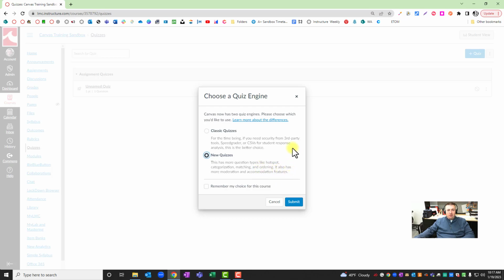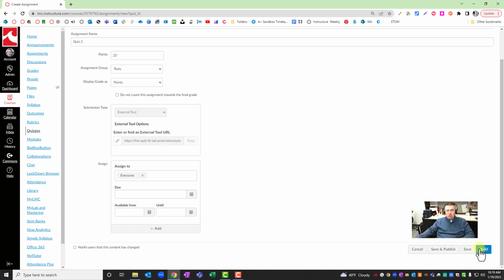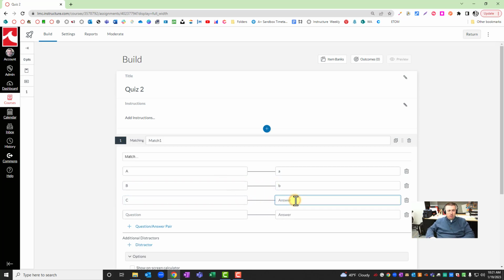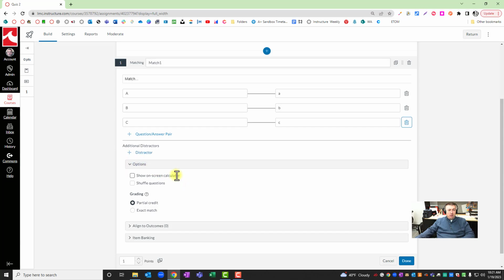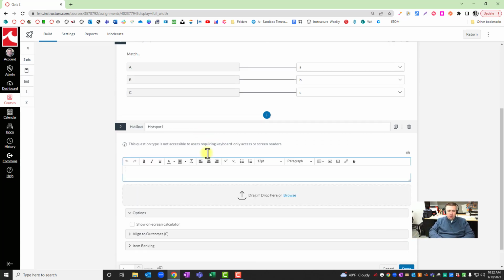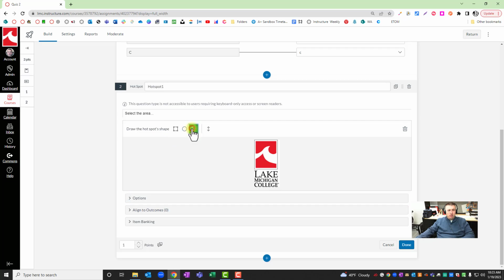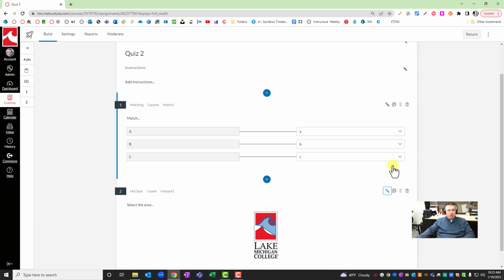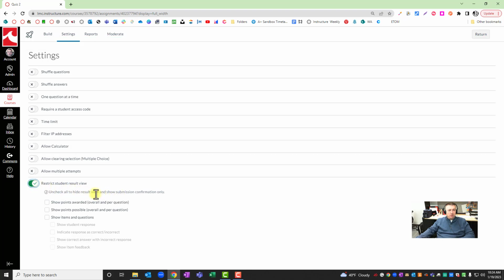Essentials - Creating New Quizzes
This video will cover how to create a New Quiz. Set-up, question creation, and settings will be covered.